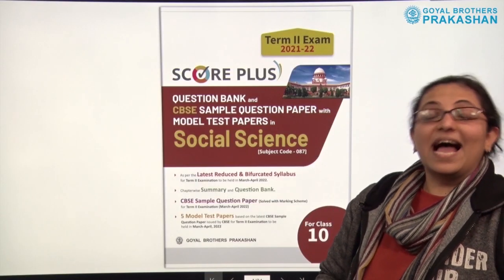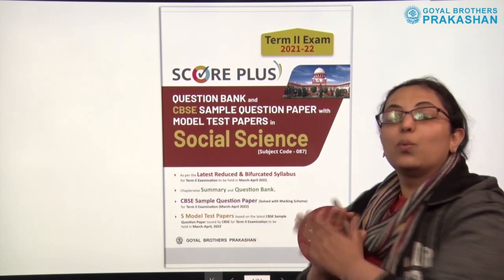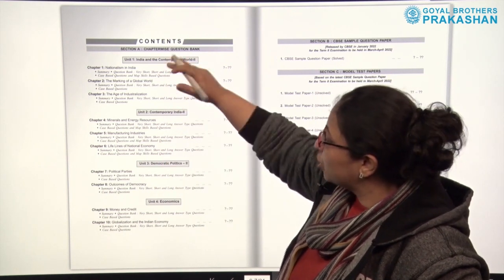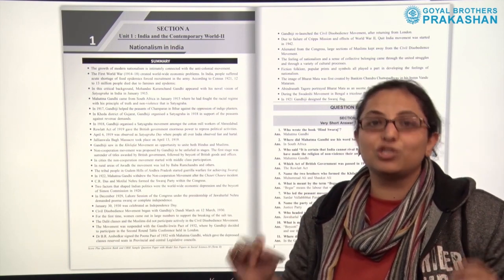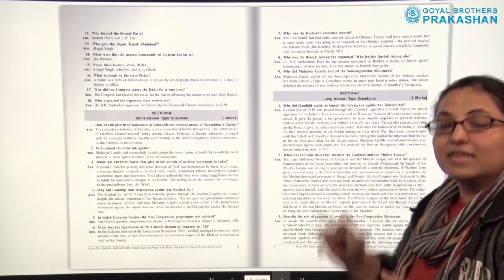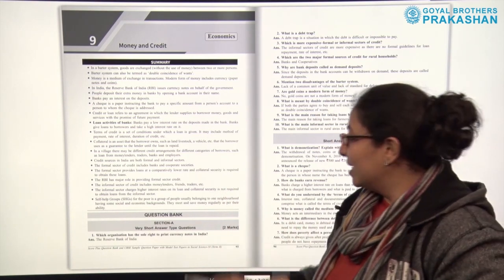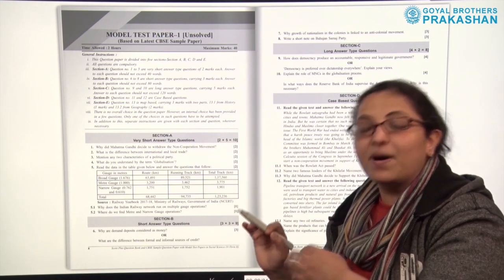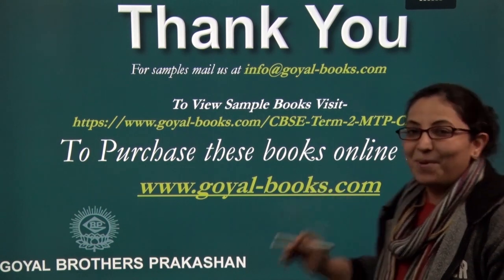CBSE Class 10 Question Bank & Sample Paper with Model Test Papers in Social Science for Exam 2022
Goyal's Score Plus for Social Science Question Bank and Sample Question Paper with Model Test Papers for Class 10, is based on the Latest and Reduced Bifurcated Syllabus for Term II Examination to be held in March-April 2022,covers Chapter-wise Summary and Question Bank, CBSE Sample Question Paper (Solved with Marking Scheme), and Model Test Papers (Unsolved).

✔️ As per the Latest Reduced & bifurcated Syllabus and the latest CBSE Sample Question
Paper for Term II Examination to be held in March-April 2022.
✔️  Chapterwise Summary and Question Bank.
✔️  Chapterwise Very Short, Short and Long Answer Type Questions.
✔️  Chapterwise Case Based Questions and Map Skills Based Questions.
✔️  The latest CBSE Sample Question Paper (Solved with Marking Scheme) for Term II
Examination to be held in March-April 2022.
✔️  5 Model Test Papers based on the Latest CBSE Sample Question issued by CBSE for
Term II Examination to be held in March-April 2022.

Publication in this Series for Class12 Term II Examination 2022
📘 Score Plus Question Bank and CBSE Sample Question Paper with Model Test Papers in Social Science
📘 Score Plus  CBSE Sample Question Paper with Model Test Papers in Hindi A
📘 Score Plus  CBSE Sample Question Paper with Model Test Papers in Hindi B
📘 Score Plus Question Bank and CBSE Sample Question Paper with Model Test Papers in Mathematics (Standard)
📘 Score Plus Question Bank and CBSE Sample Question Paper with Model Test Papers in Mathematics (Basic)
📘 Score Plus CBSE Sample Question Paper and Model Test Papers in English Language and Literature
📘 Score Plus Question Bank and CBSE Sample Question Paper with Model Test Papers in Science

MTP, CBSE, English Language, SQP, SP, English, Examination 2022, CBSE Class 10, CBSE Class X, Specimen Papers, Model Test Papers, Question Bank, Goyals Model Test Papers, Goyals Question bank, goyal brothers prakashan,